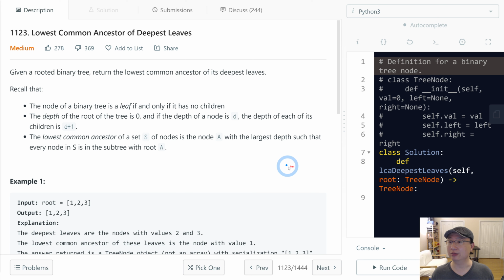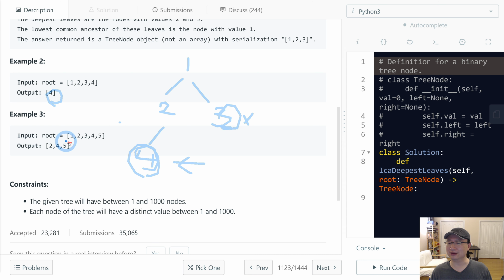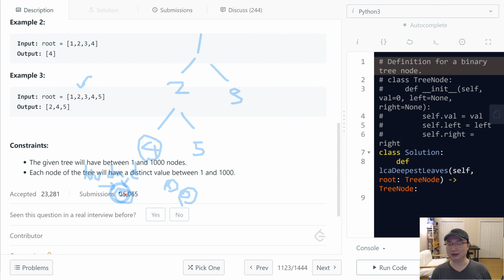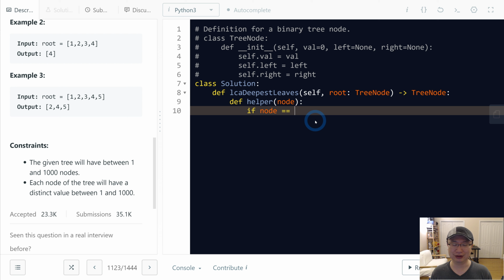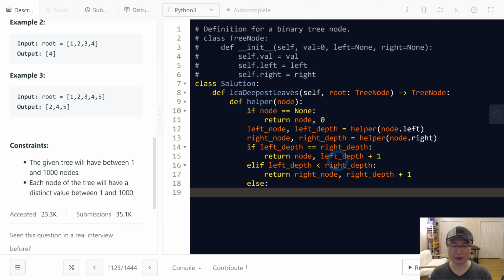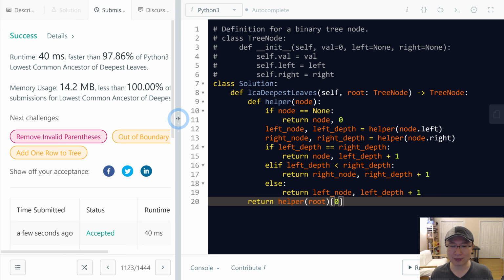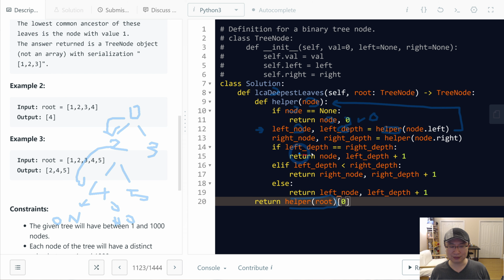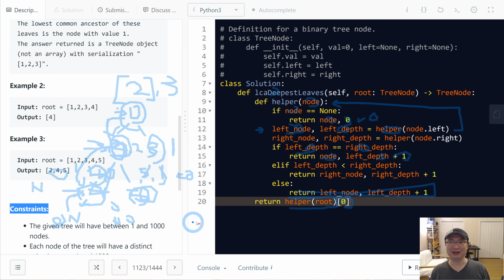1123. Lowest Common Ancestor of Deepest Leaves | English | Medium